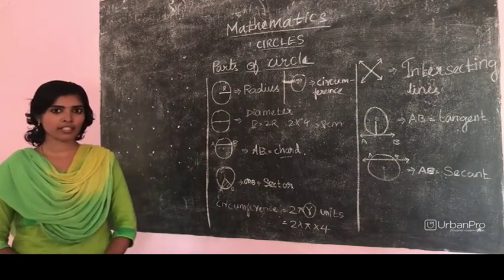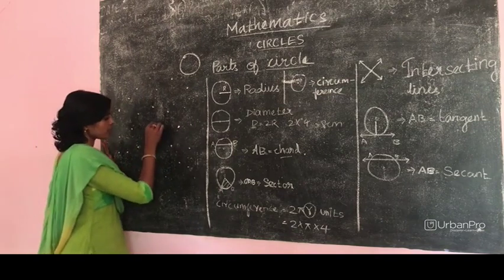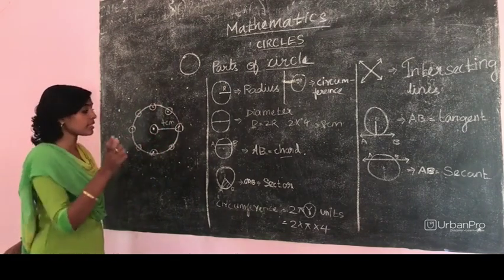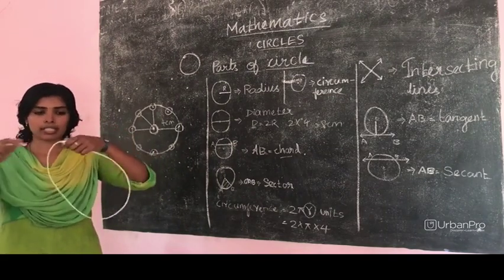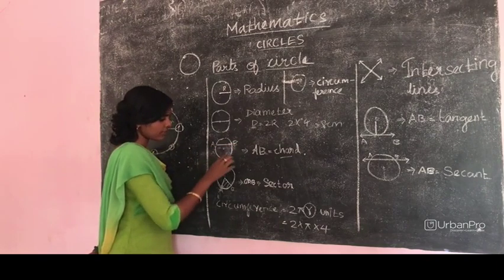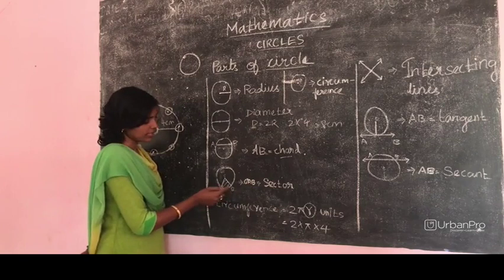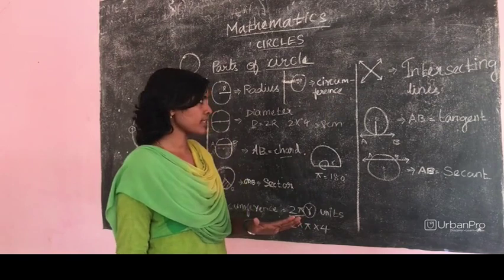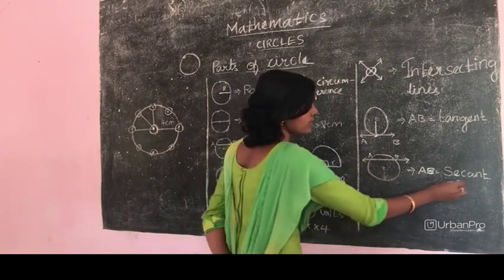Home Tutor in Velachery, Chennai for Class 10 Tuition - Ariya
I am a highly experienced and enthusiastic online tutor with a strong background in Mathematics. My teaching approach is highly personalized and student-centered. I work closely with each student to identify their strengths, weaknesses, and learning goals, and then designs customized lesson plans that meet their individual needs. I use a variety of teaching methods and resources, including multimedia tools, interactive activities, and real-world examples, to engage students and make learning math fun and enjoyable.

If you're looking for a dedicated and experienced online tutor who can help you achieve your learning goals, look no further than me.